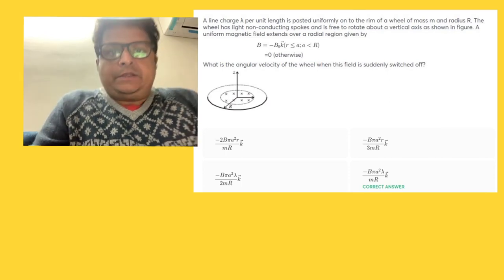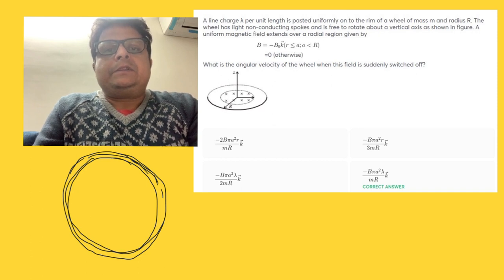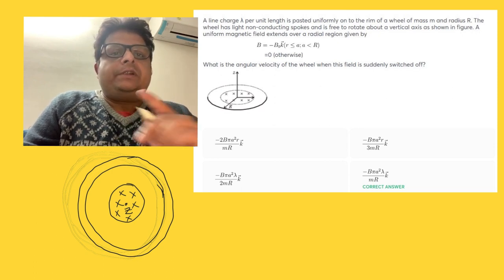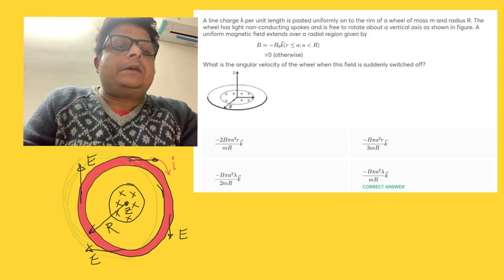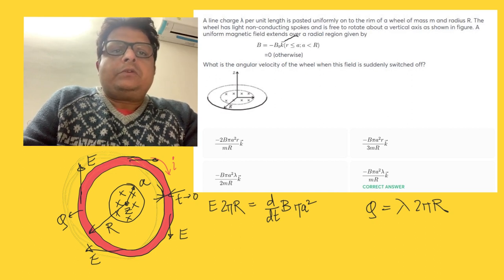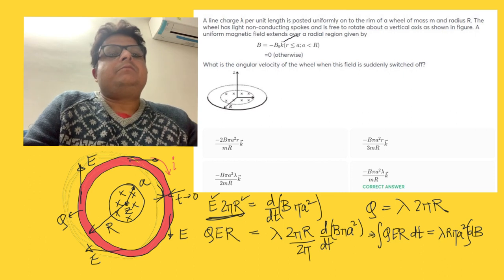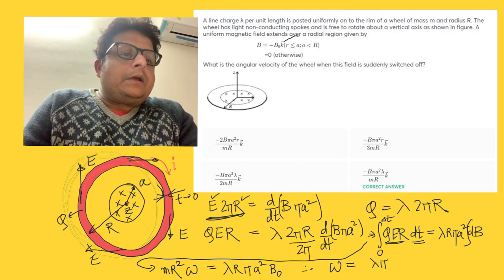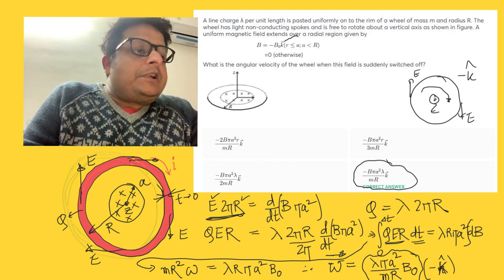Angular Impulse || induced electric field || electromagnetism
Concept - Electromagnetic induction,
A line charge à per unit length is pasted uniformly on to the rim of a wheel of mass m and radius R. The wheel has light non-conducting spokes and is free to rotate about a vertical axis as shown in the figure (for the figure see the video). A uniform magnetic field extends over a radial region given by

B = -Bk(r less than a; a is less than R)

=0 (otherwise)

What is the angular velocity of the wheel when this field is suddenly switched off?